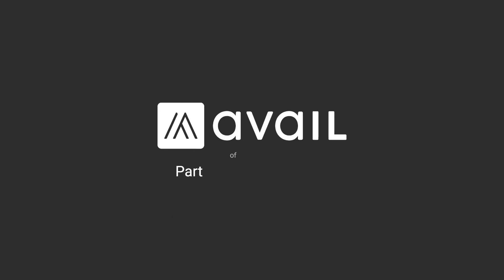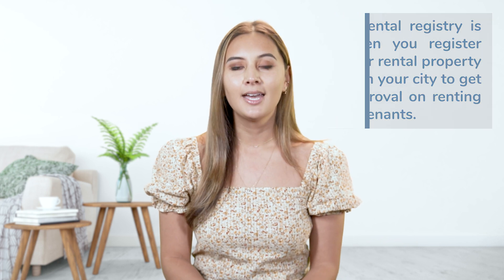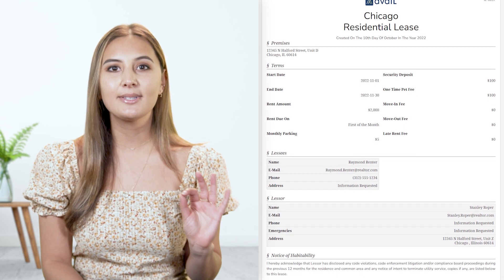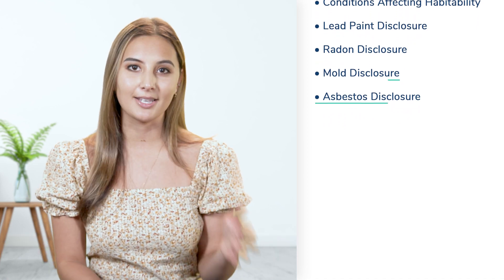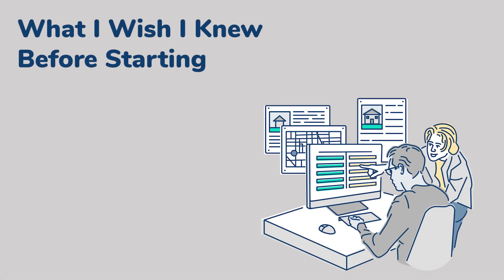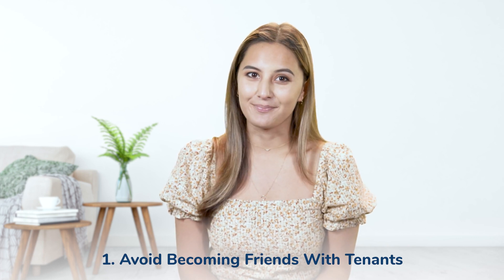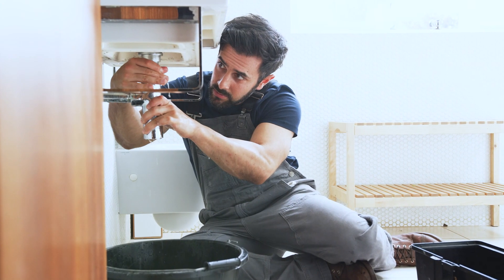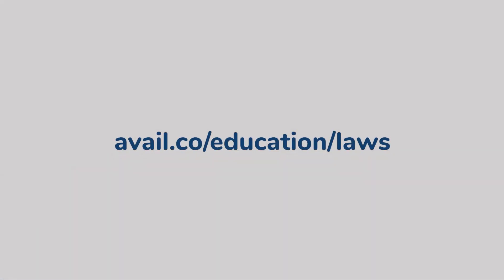What to Know Before Becoming a Landlord for the First Time | Managing Rentals Guide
Becoming a landlord for the first time? Check out what Soli Cayetano, a real estate investor and founder of Lattes & Leases, has to share on managing rentals and what she wishes she knew before starting.

**Resources**

**Timestamps**

00:22 - The Basics of Becoming a Landlord
00:27 - Step 1: Registering Your Rental Property
01:11 - Step 2: Tenant Screening
02:21 - Step 3: Lease Agreements
04:19 - Step 4: Rent Collection
05:36 - What Soli Wishes She Knew Before Starting
8:17 - Where to Connect With Avail and Soli

Becoming a first-time landlord can feel daunting, but the key to successfully managing rentals is knowing what to look for and what to avoid when first starting out.

To help guide you along the process, Soli shared the following information:

- Check local landlord-tenant laws to verify if you need a rental registry before renting your property to tenants. If so, prepare to share information on your rental property and yourself as the landlord.
- Establish tenant screening criteria that abide by Fair Housing laws. It’s also important to note that some states may limit what screening reports you can request from tenants, so check what reports you can request from prospective tenants.
- Protect your rental by having a state-specific, lawyer-reviewed lease agreement. Platforms like Avail make it easy to create legally-binding lease agreements.
- Use the proper rent collection tools to help streamline the process and receive the proper tax documentation for tax season.

Here’s a summary of the additional tips she provided:

- Avoid becoming friends with tenants, but work on having a good landlord-tenant relationship.
- Be mindful of how often you visit your tenants without giving any notice to avoid violating their renter’s rights and negatively impacting their renting experience.
- Have a process in place to address maintenance issues fast.
- Research security deposit laws before collecting them to ensure you follow proper procedures.

**About Avail (part of Realtor.com®)**

Avail (part of Realtor.com®) provides landlords and their tenants the rental experience they deserve. Avail property management software provides automation tools that make it easy to self-manage rental properties.

Use Avail to advertise your rental, screen tenants, collect rent online, access lawyer-reviewed lease templates, e-sign leases, streamline rental property accounting, and more — all online.

**Connect With Soli Cayetano**